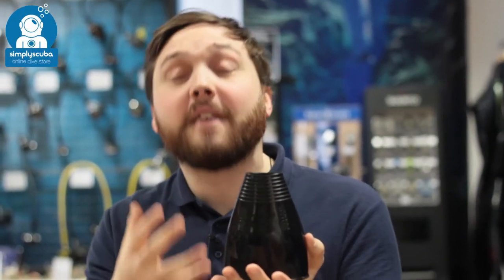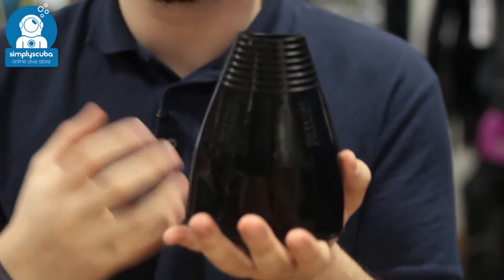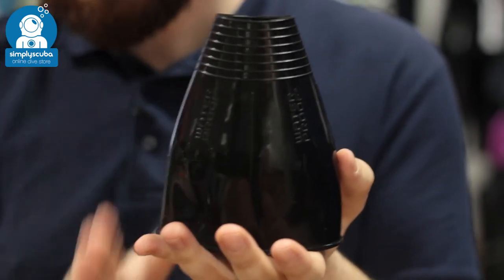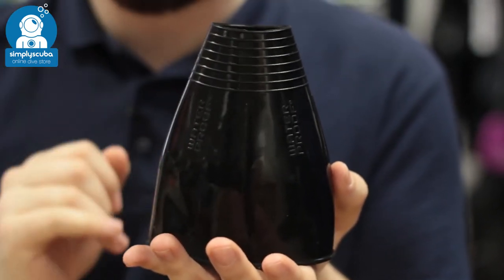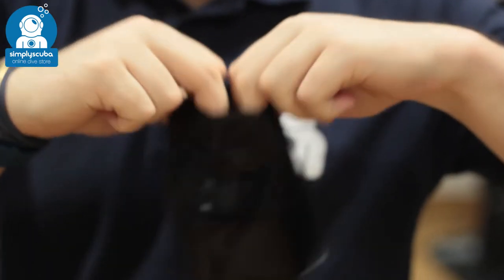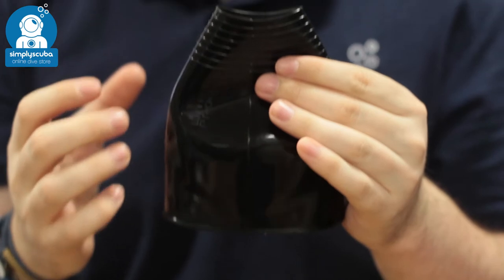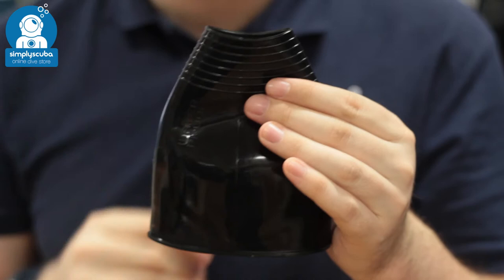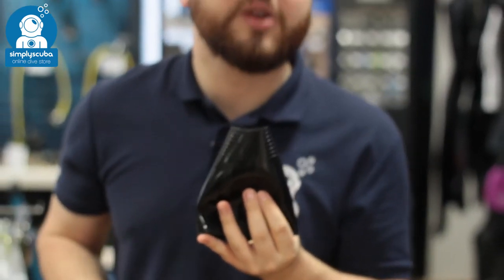Waterproof Silicone HD Cuff Seals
Waterproof Silicone Heavy Duty Cuff Seals are a thicker cuff seal that are stronger than standard silicone cuff seals. The increased thickness reduces the amount of stretch you get but will put up with more abuse while donning and doffing for a longer lasting cuff seal.